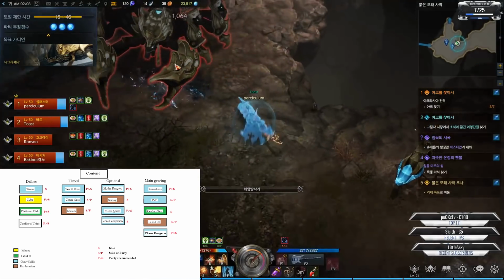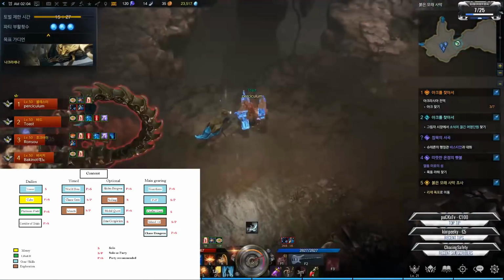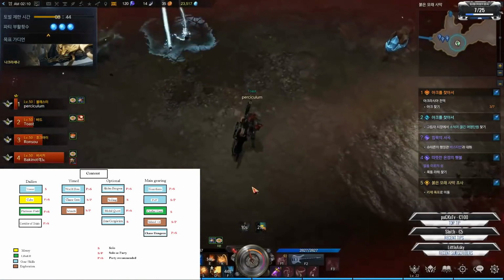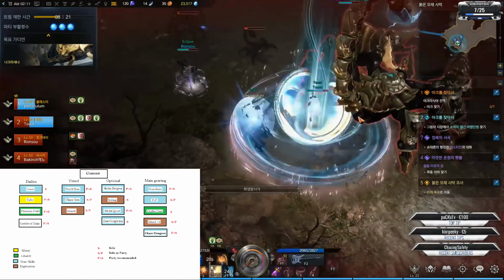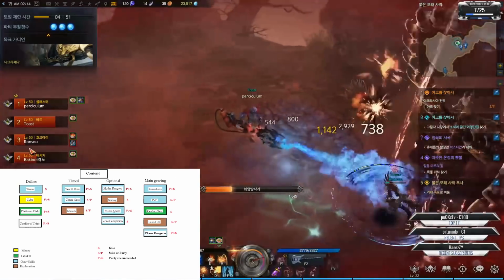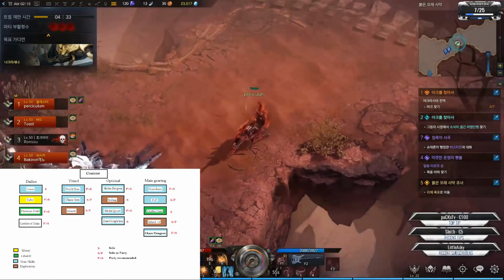Lost Ark Content Overview [Guide]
Timestamps:
Dailies           3:20
Timed            6:15
Optional        8:27
Gearing        11:37